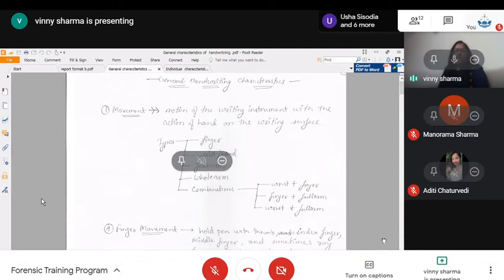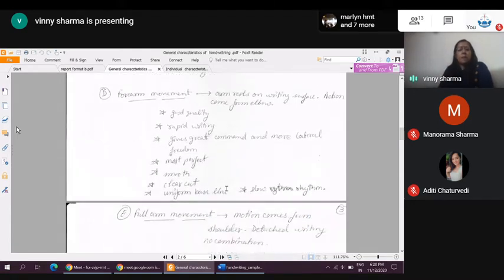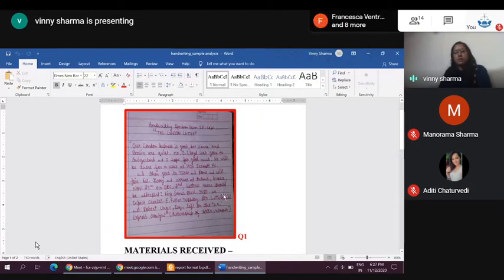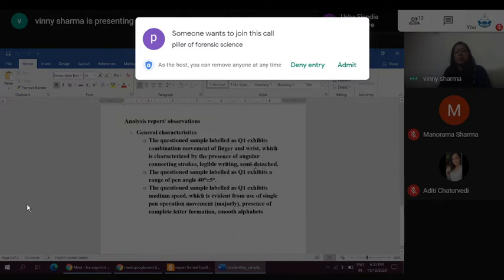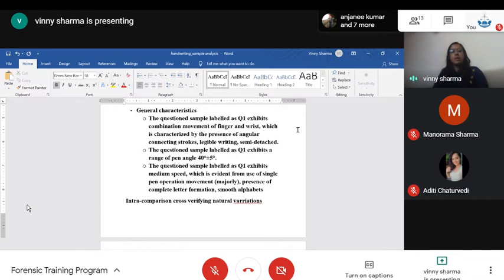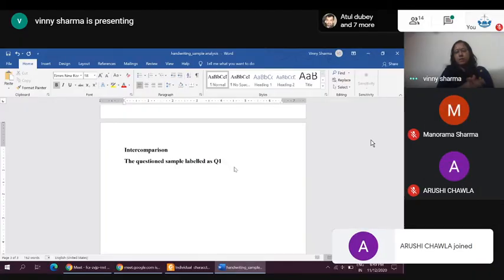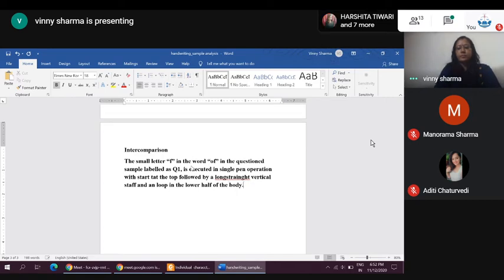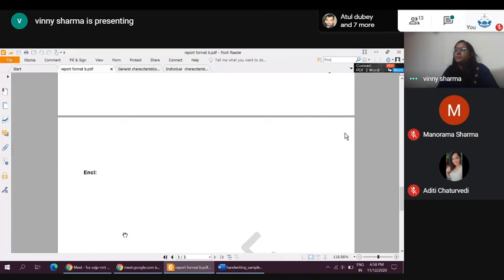Forensic Training Program (comparison of handwriting)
forensic training program by Forensic.India on forensic Document analysis.
By: Mrs.Vinny Sharma